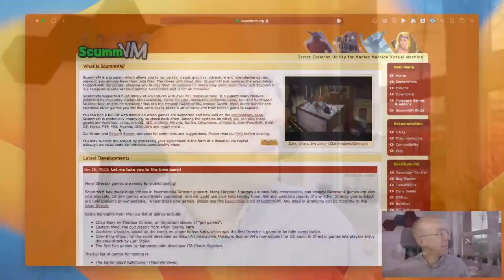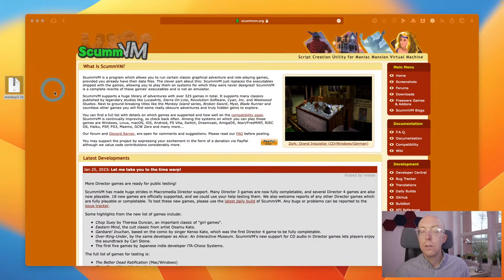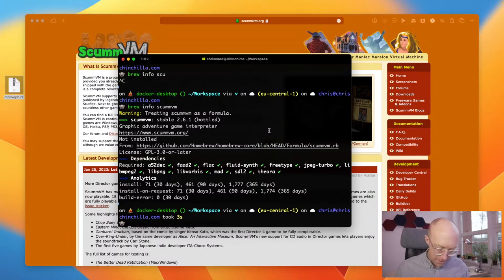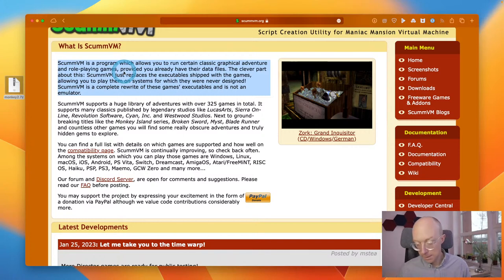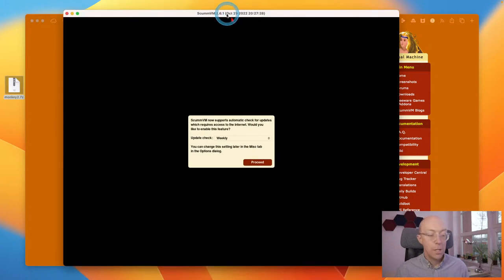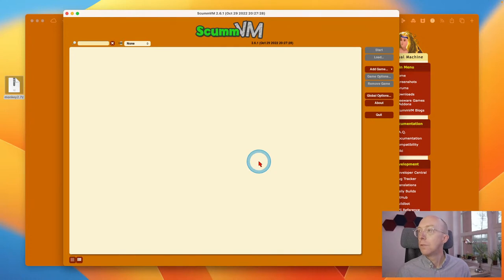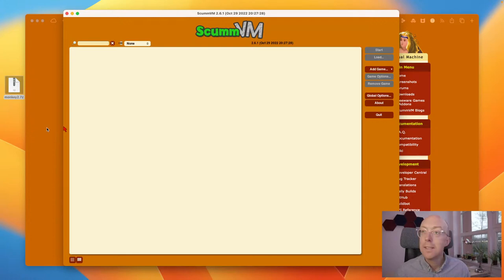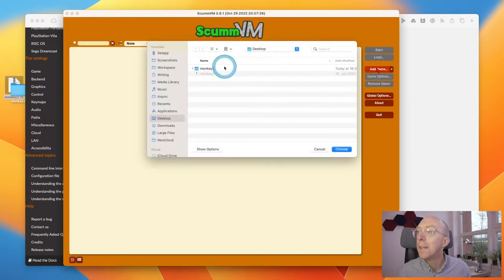How to play classic games with ScummVM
During research for a recent interactive fiction piece I discovered ScummVM for a way to play some classic text-based adventure games.

Join me as I travel back in time to see how to setup ScummVM and play some Monkey Island!